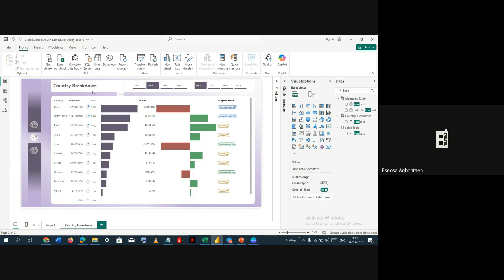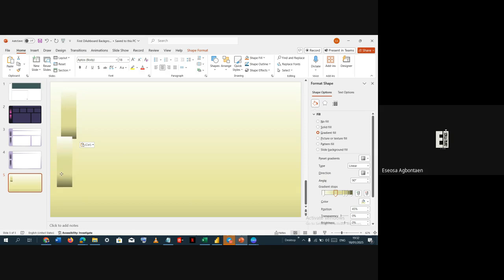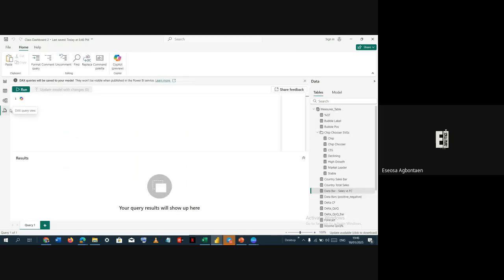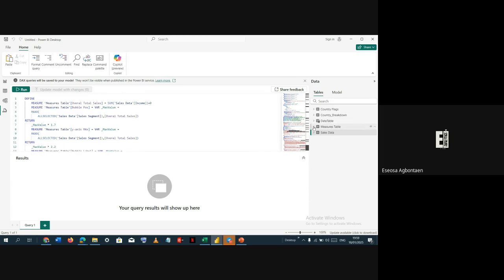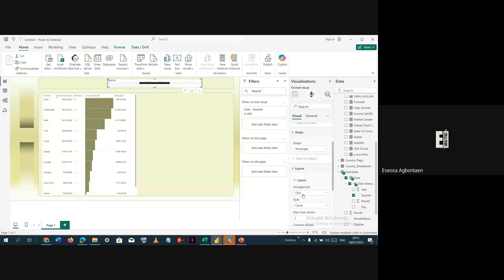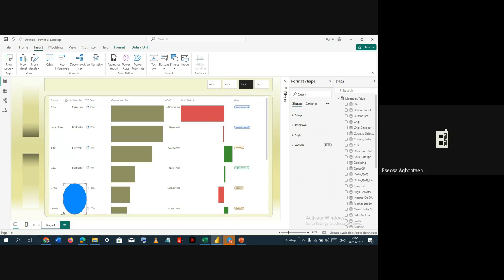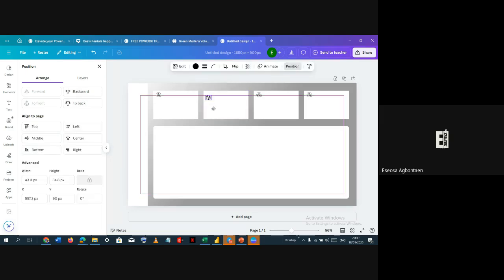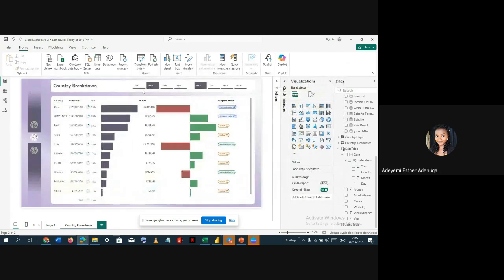PowerBI Master Class - Class 2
In this class we learnt how to create gradient Power BI backgrounds in Microsoft PowerPoint. We also learnt how to use SVGs in table visuals as well as using icons for page navigation.